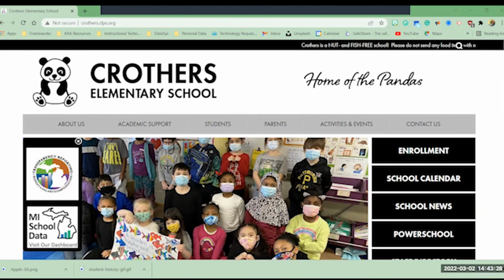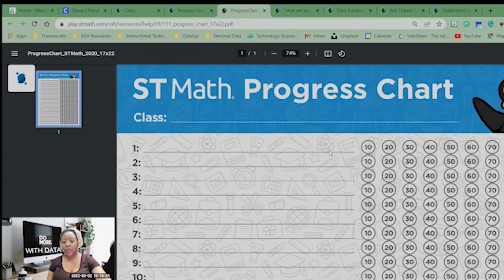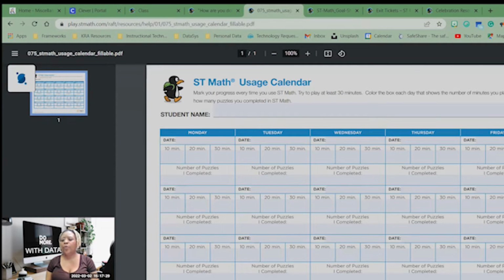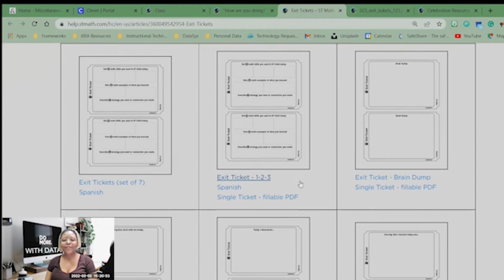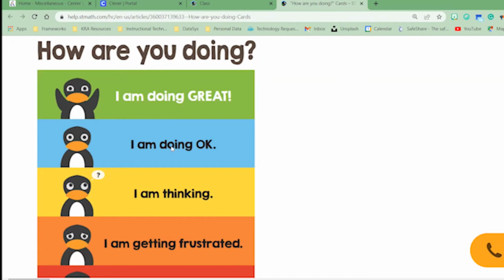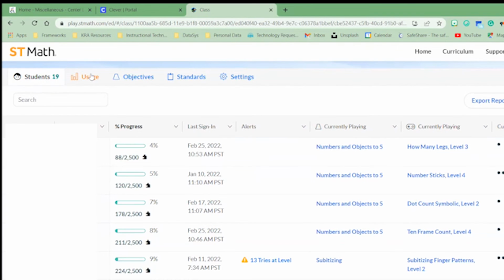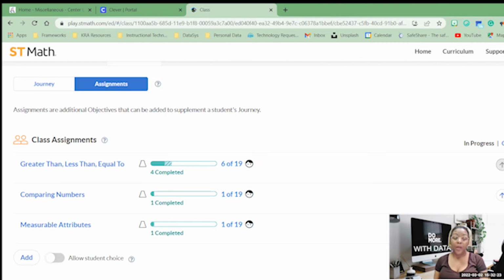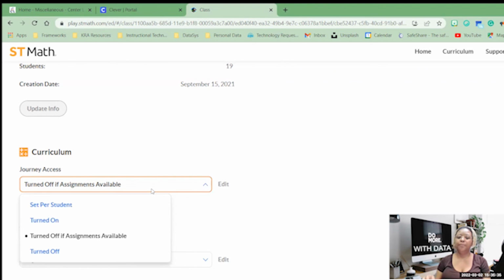Creating Intentional Math Success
00:00 Start
01:43 Logging into ST Math
02:31 Goal Setting
15:11 Setting a Path to Success

Credits:
Art Work